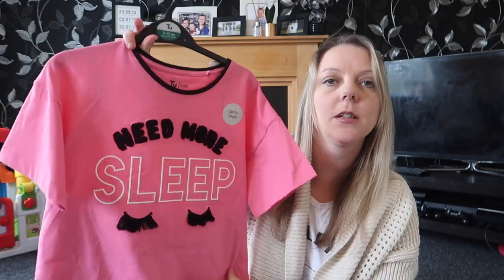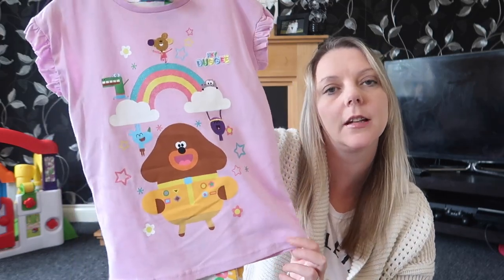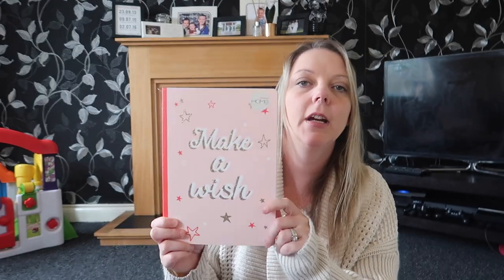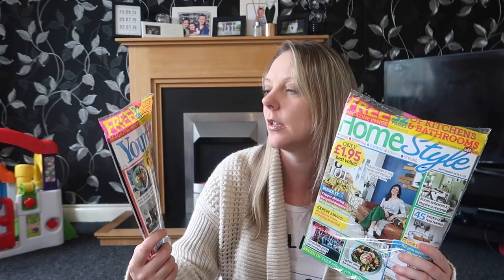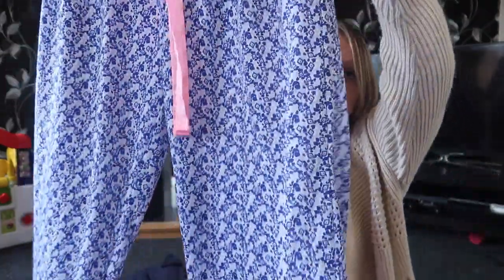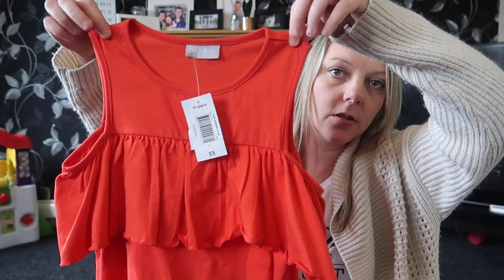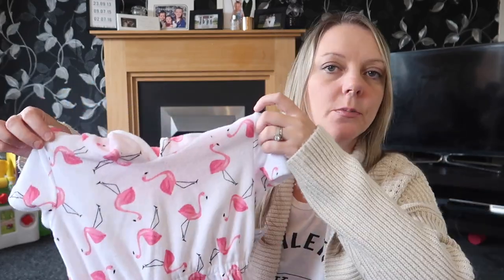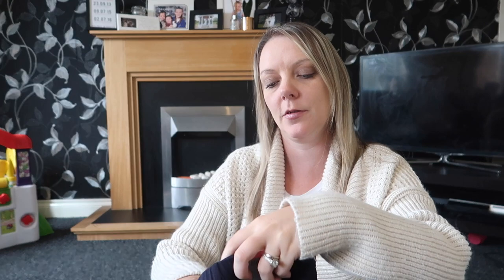HOLIDAY & BACK TO SCHOOL SHOPPING HAUL | MATALAN & SAINSBURYS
Todays shopping haul is a mix of holiday clothes and back to school clothes, we went to Matalan and Sainsburys. Were going on our Summer holiday in a few weeks and the girls and i needed a few new pieces and there were sales on in Matalan and Sainsburys, which was great. The girls also needed a few new school bits and these shops were perfect for that too. ENJOY x

My aim for 2018 was to hit 1,000 subs by the end of the year and i am so happy to say i hit that target in June - ekkkk  - which means so much to me 💖